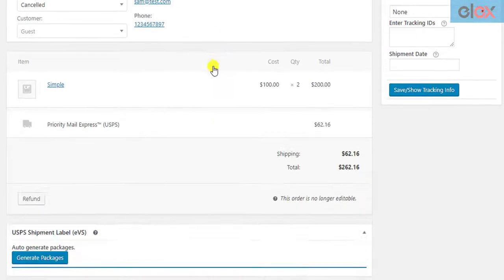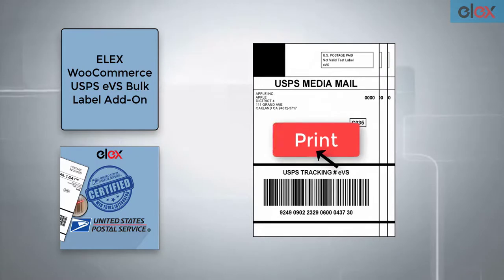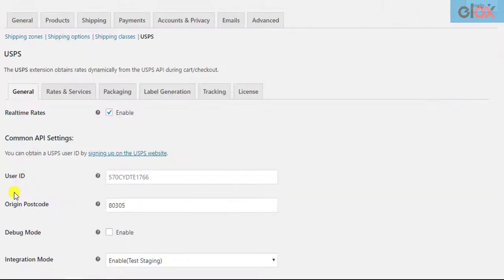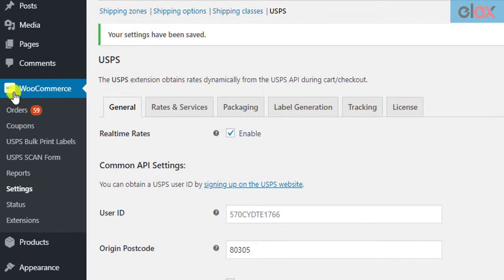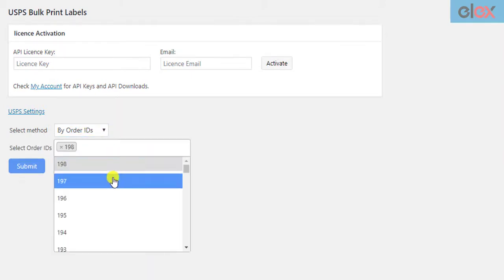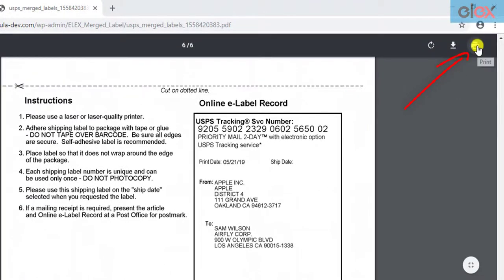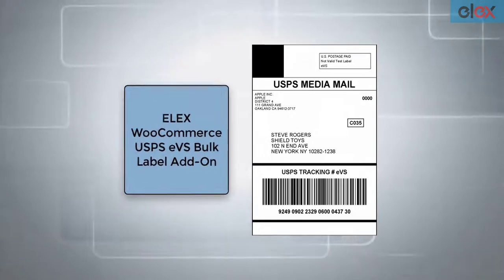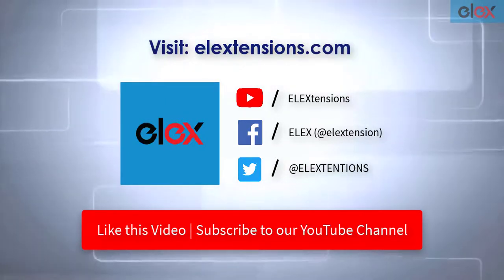Bulk Print WooCommerce USPS eVS Shipping Labels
This video is a quick tutorial on How to Bulk Print WooCommerce USPS eVS Shipping Labels, using "ELEX WooCommerce USPS eVS Bulk Label Printing Add-On"?.

When you have a lot of orders, manually printing labels for each individual WooCommerce order can be a real pain. You can overcome this problem by choosing a more functional solution for printing your labels.

In this video, we will see how to bulk print USPS eVS shipping labels in WooCommerce, using ELEX WooCommerce USPS eVS Bulk Label Printing Add-On.

The "ELEX WooCommerce USPS eVS Bulk Label Printing Add-On" generates USPS eVS shipping labels in bulk, using the ELEX WooCommerce USPS shipping plugin, and merges them into a single PDF file using iLovePDF API. You can then print the PDF file in one go. This saves your time and efforts to print labels for each order in the WooCommerce Orders dashboard.

Check out the ELEX WooCommerce USPS Shipping Plugin with Print Label (a USPS eVS Electronic Verification System Pre-certified Vendor plugin)

To explore complete features of the add-on, check out the product